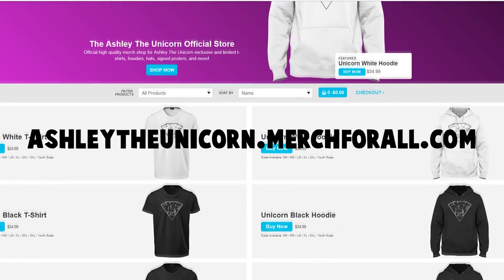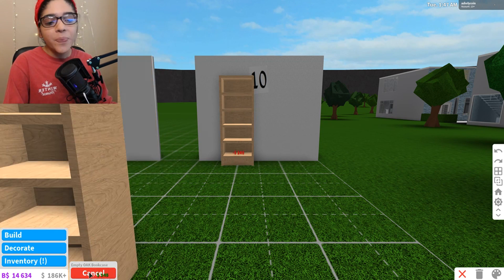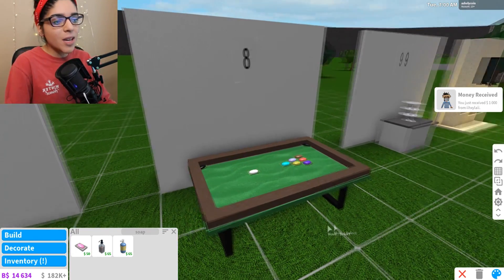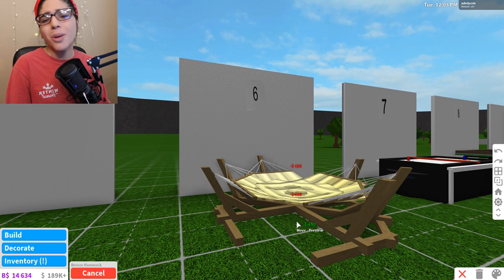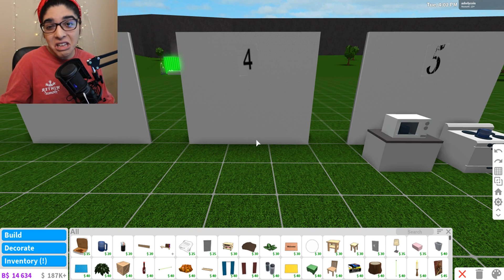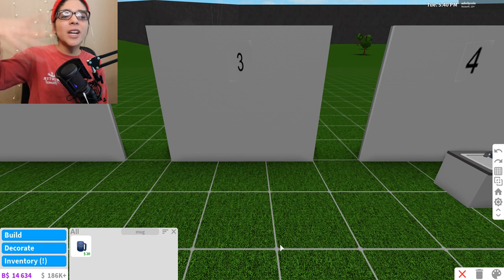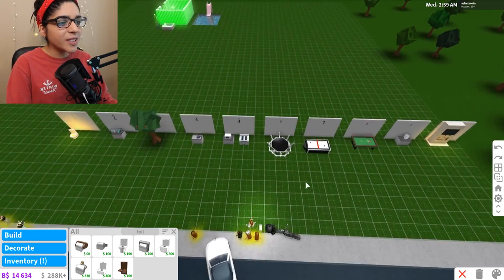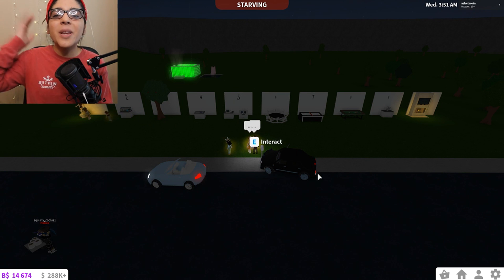TRYING THE TOP 10 BUILDING *HACKS* ON BLOXBURG! (Roblox)